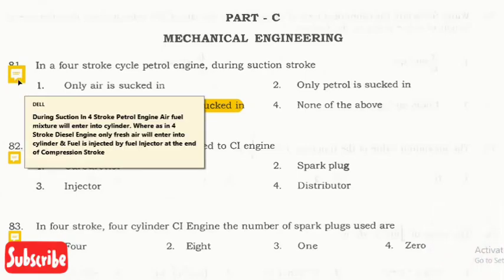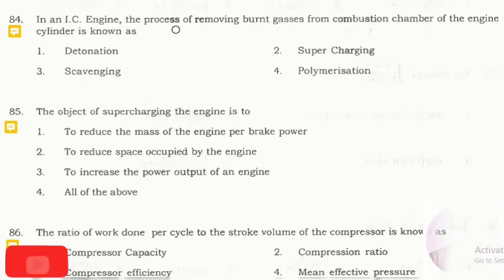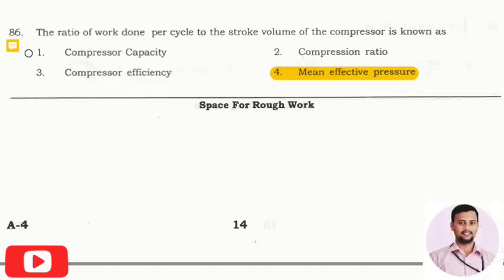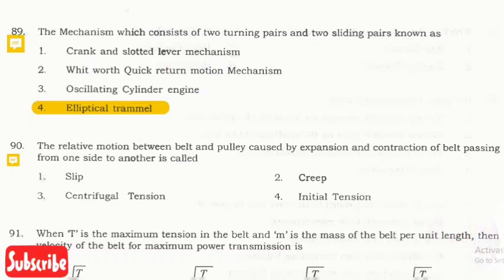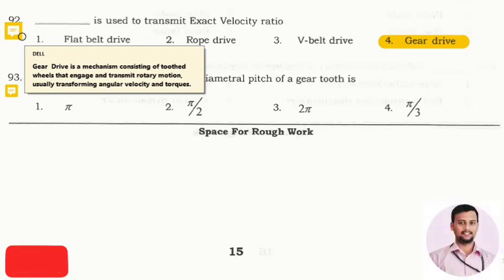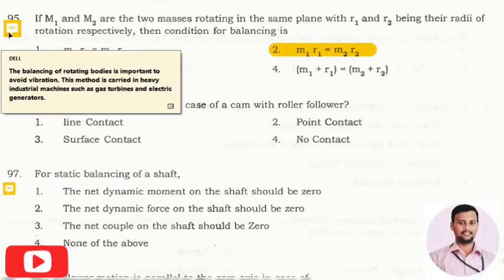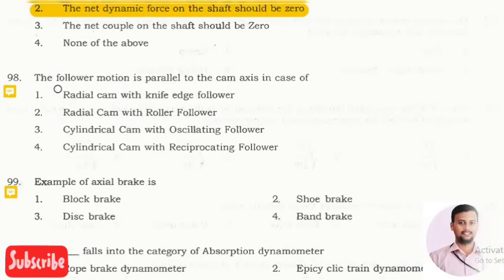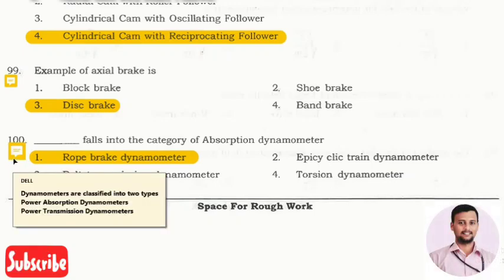Diploma CET 2021 | 2015 DCET Question Paper Solution | 81-100 | Diploma Mechanical | All Academy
These videos will be helpful to Engineering aspirants who are preparing for Diploma Common Entrance Test (DCET). DCET is conducted to take admission to 2nd year Engineering courses and for first-year Architecture course under lateral entry scheme.